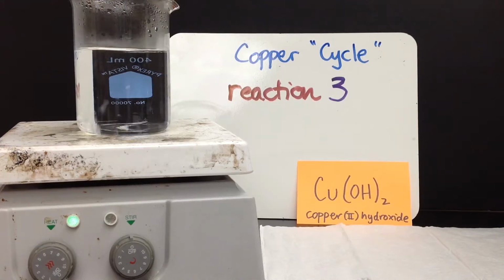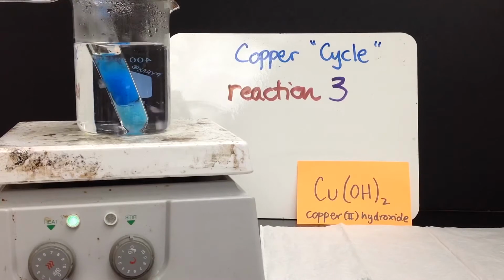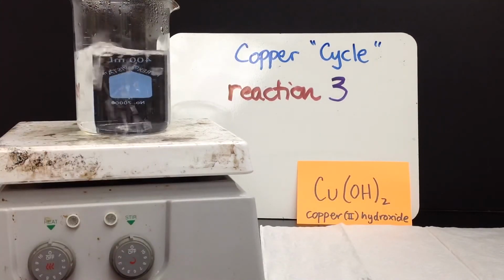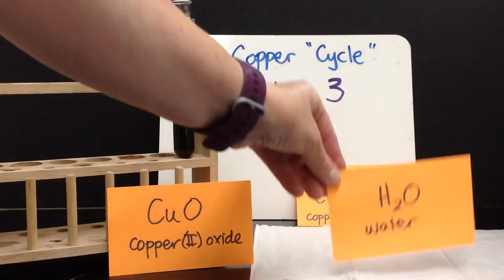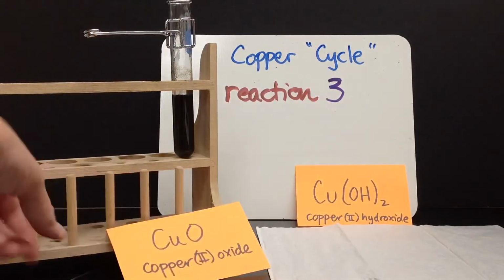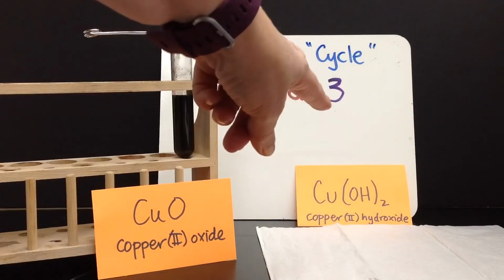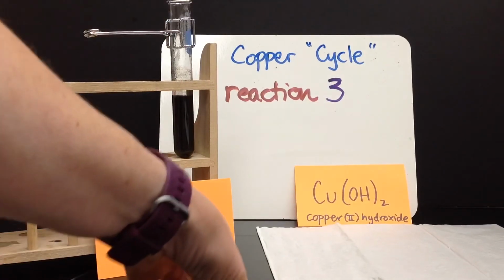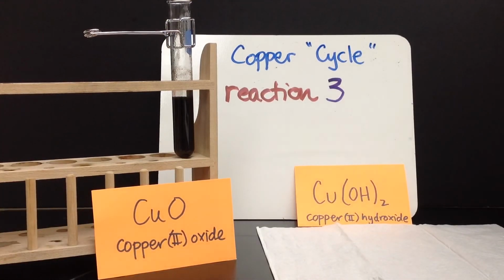Reactions of Copper (#3)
Heating Copper (II) hydroxide